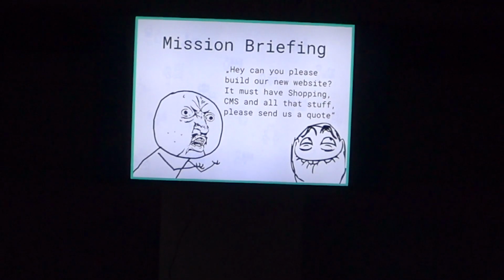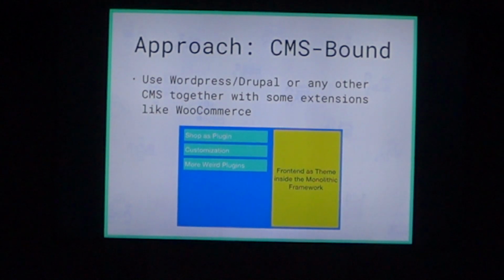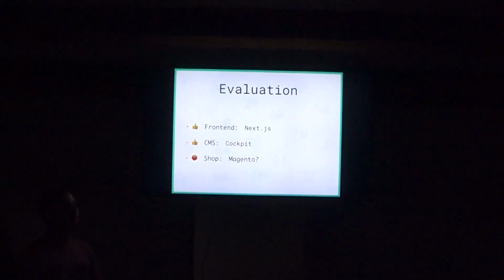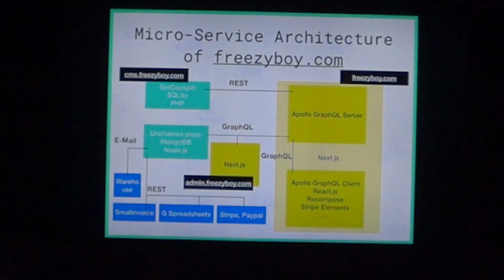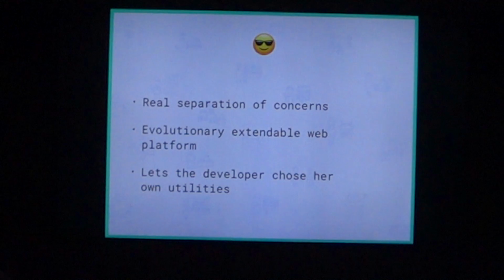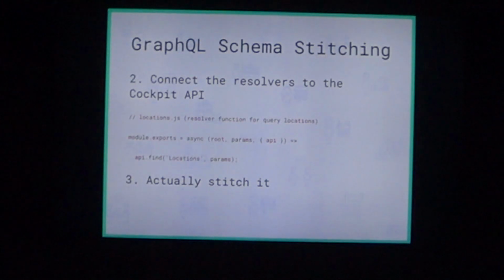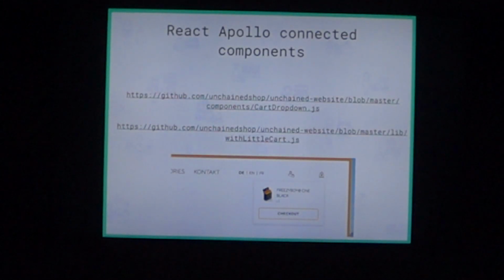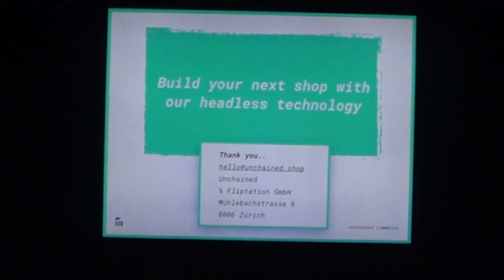Pascal Kaufmann - Building a Headless Shop (better version)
web zurich